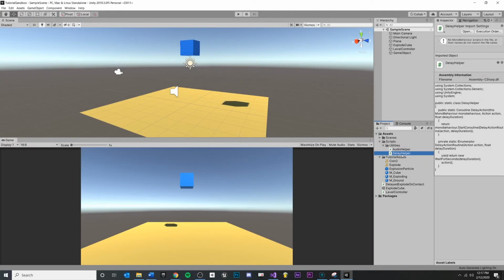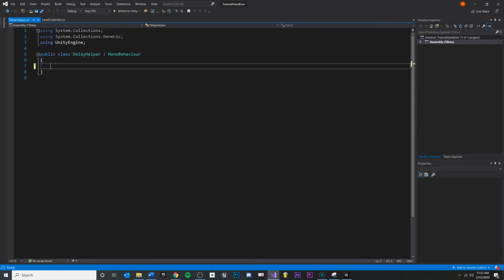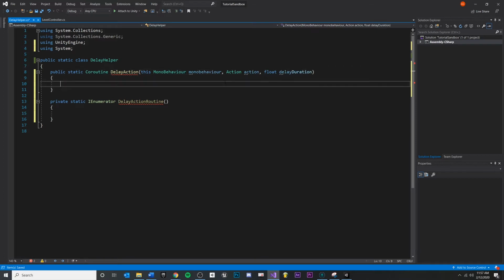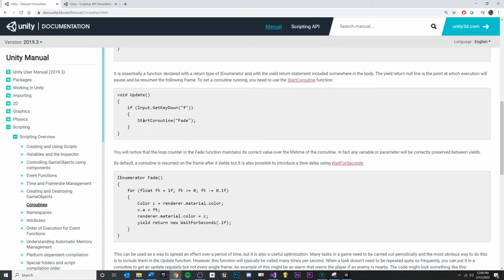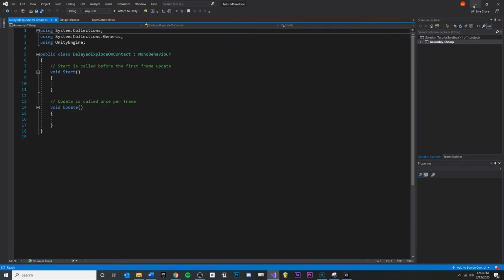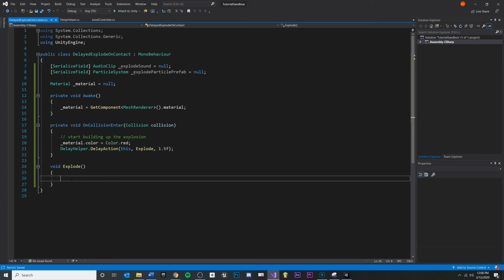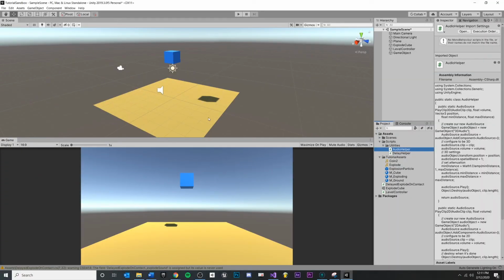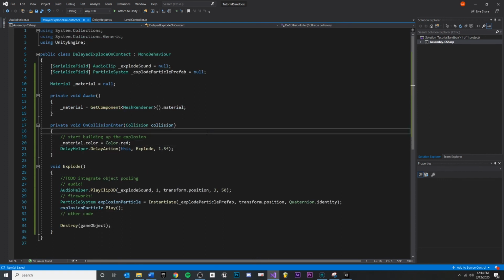Simple Delays with Coroutines and Static Helper Classes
In this video we create a reusable static function that allows us to delay an action quickly and easily. Our setup is similar to Invoke(" ", float), but without the string reference.

Beware, it's fire and forget, so we don't keep track of it once it's started. It's still exremely useful for calling a function after a short delay.